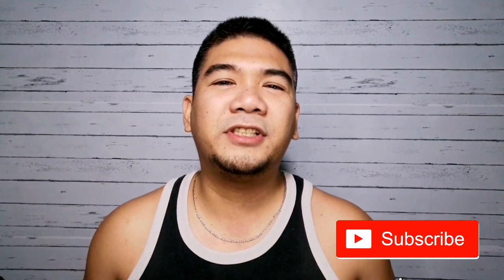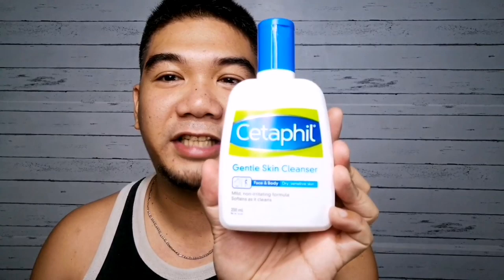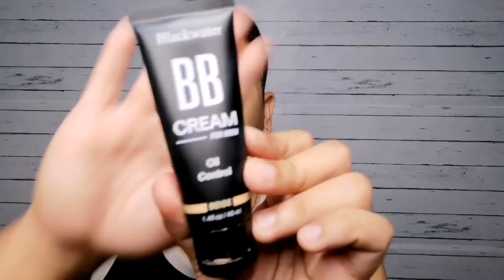Easy Makeup Tutorial For Men 2020 | Philippines | MARTS ARPAS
Hello WARRIORS!

Welcome to 2020! We have a new Easy Makeup Tutorial
For Men 2020! We will ONLY  be using affordable and cheap drugstore makeup products so hindi ka gagastos.